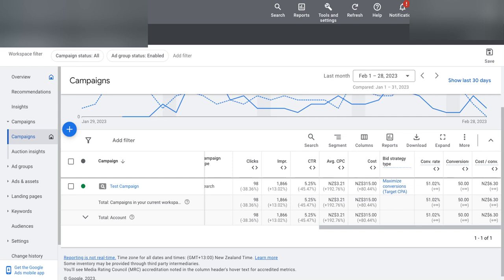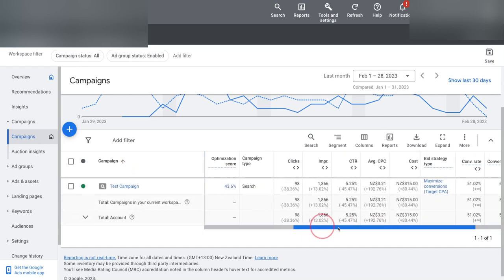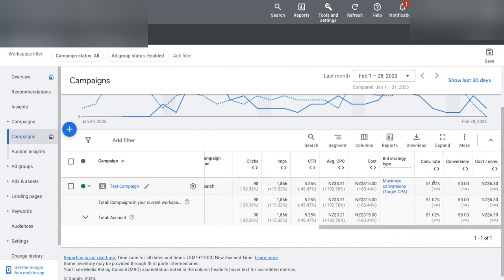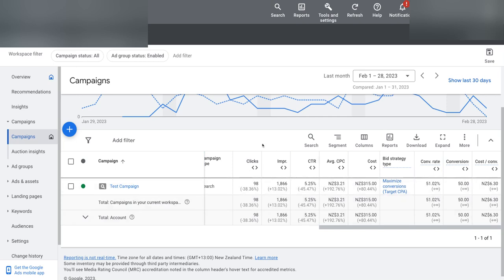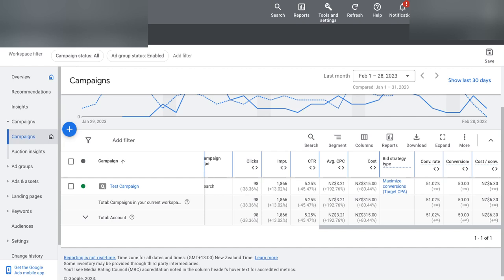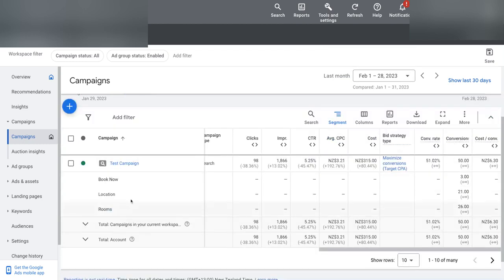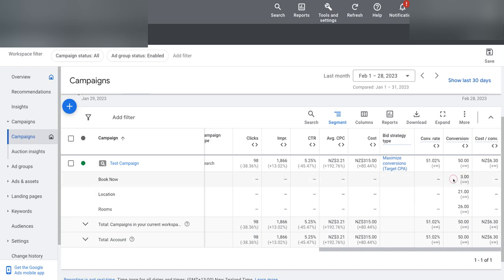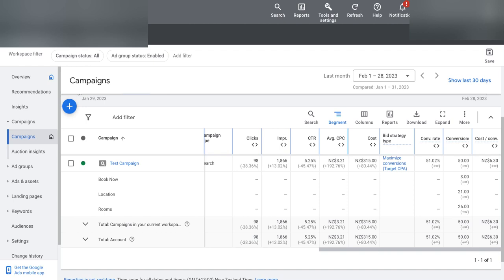A Google Ads "Account Strategist" DESTROYED This Innocent Campaign With Their Free Advice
In this video, I show you the aftermath of an unsuspecting small business allowing a Google support specialist/account strategist/whatever they are called today to run free in terms of implementing their expert, free advice and recommendations.

Long story short, the outcome is ugly.

Fancy a 200% increase in CPC, 50% reduction in CTR, massively more spend and a whole load of bogus conversions?

Well make sure you pick up the phone next time Google calls.

I'll explain the context, what changes were made, and show you the 'before and after' data.